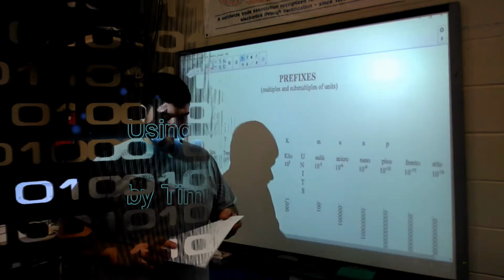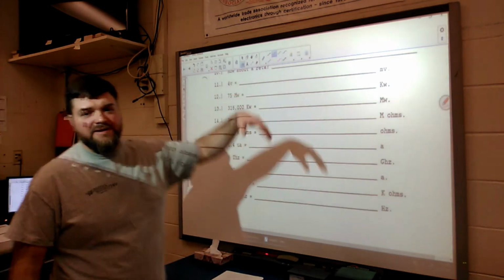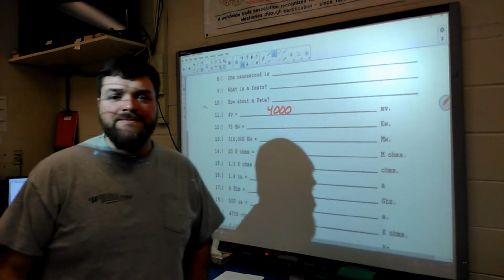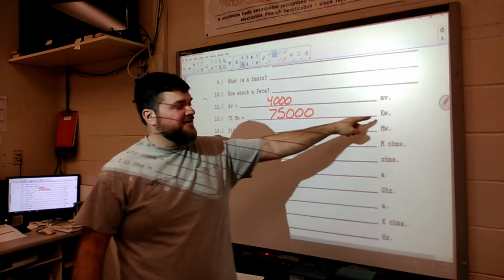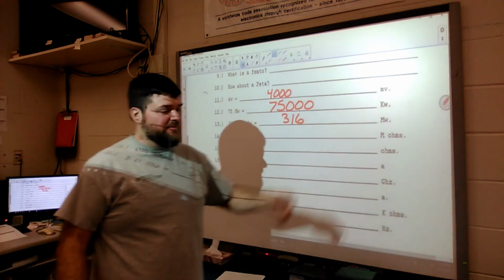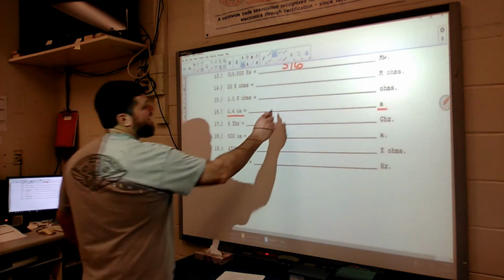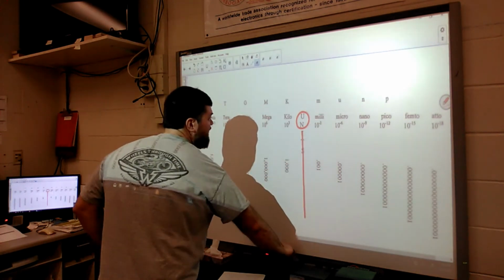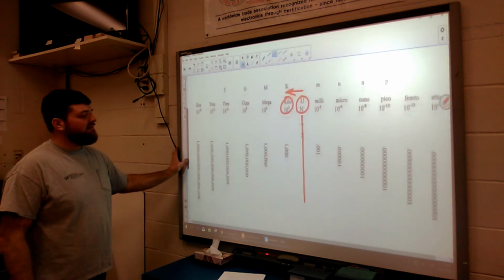Using Metric Prefixes